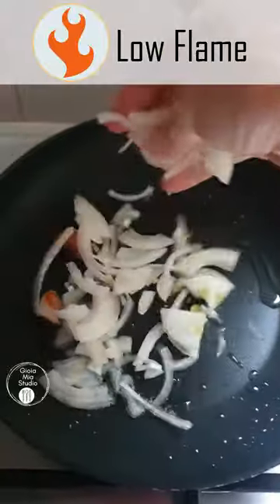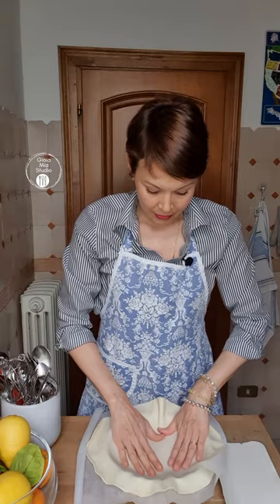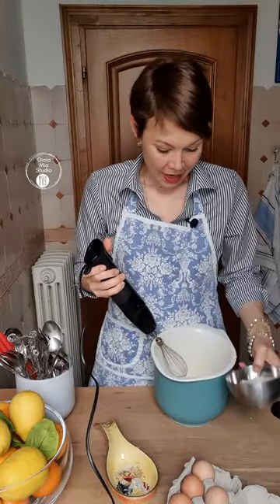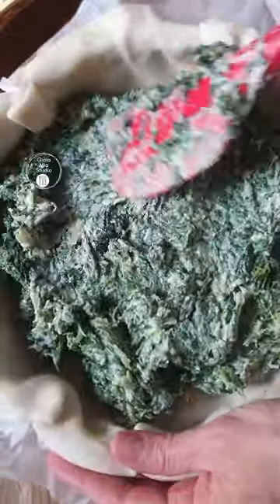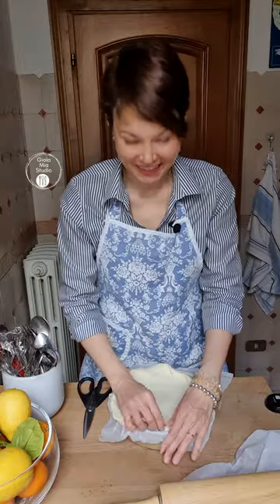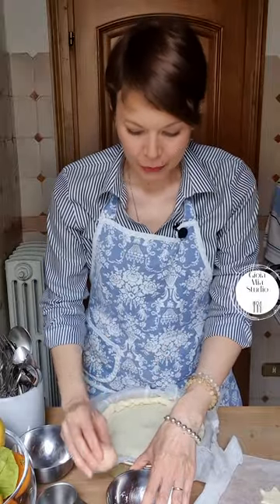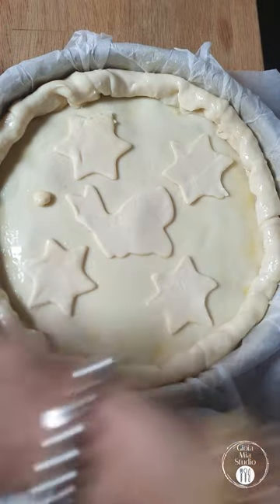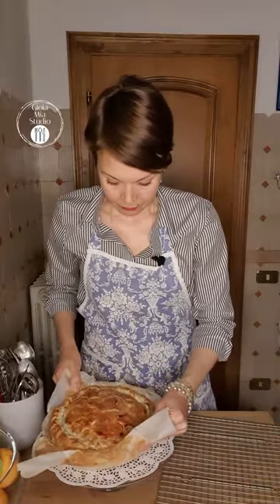Authentic Easy Pizza Rustica Italian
You're just going to love this Italian Pizza Rustica. It is easy to make and it is very delicious. Plus, it is a show stopper! Prepare yourself for many ooooos and aaaaaahhhhs!

Go to the blog for the full recipe.

*I use a prepared dough - Buitoni Sfoglia Rotonda
In the USA try Pepperidge Farm Puff Pastry